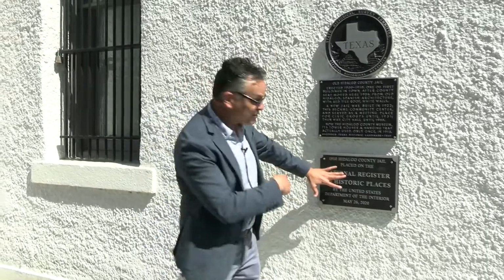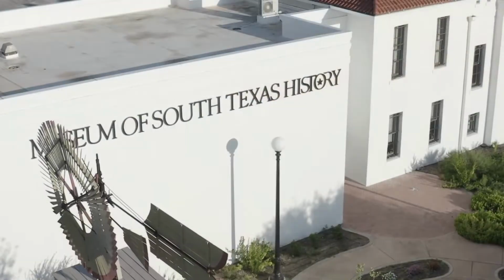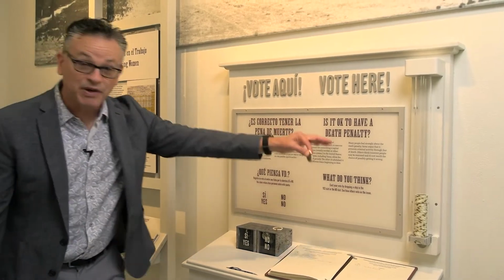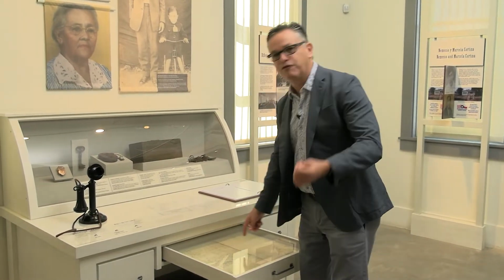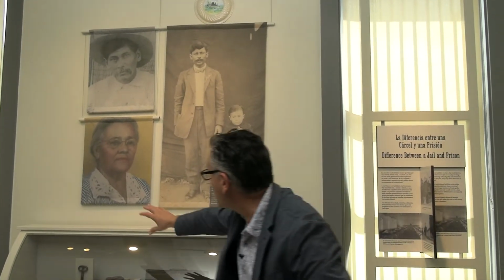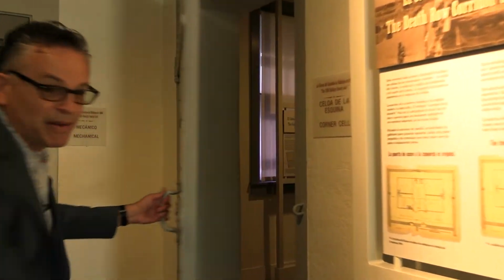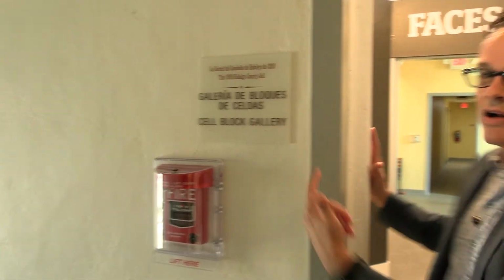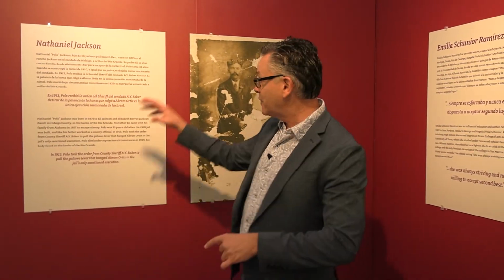Our Jailhouse Rocks! Virtual Tour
Museum CEO Francisco Guajardo takes us on a virtual tour of the 1910 Jail and explains why it rocks!